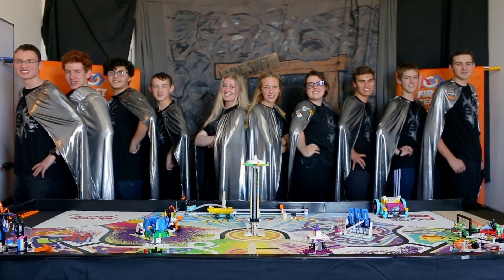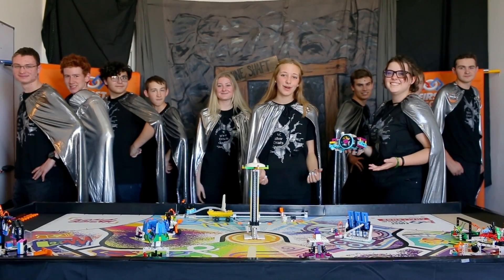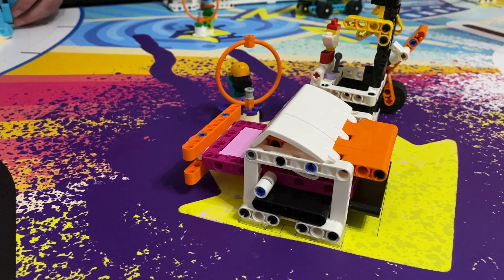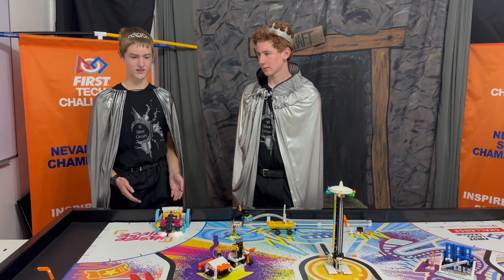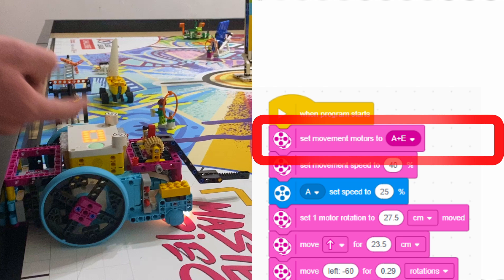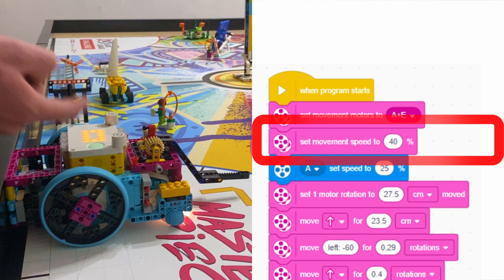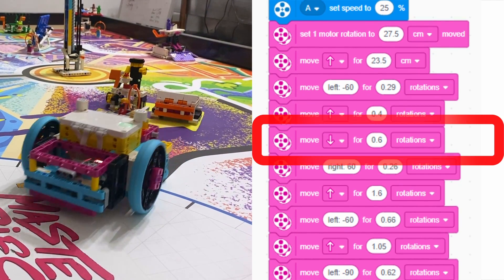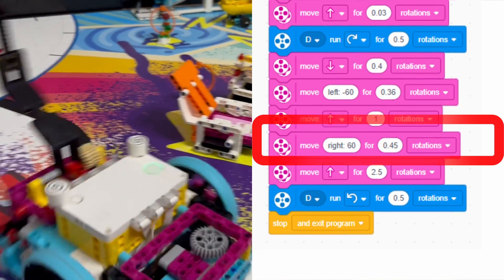FLL MASTERPIECE™ Mission 13: Craft Creator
Come join the VC Silver Circuits to learn how to build and program your SPIKE PRIME robot to complete Mission 13: Craft Creator, featuring Adam and Tucker.